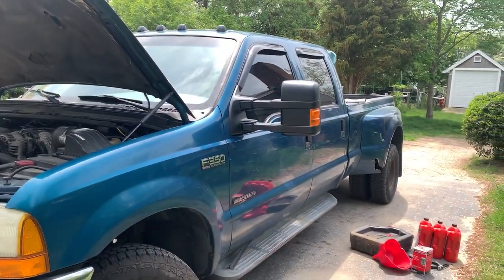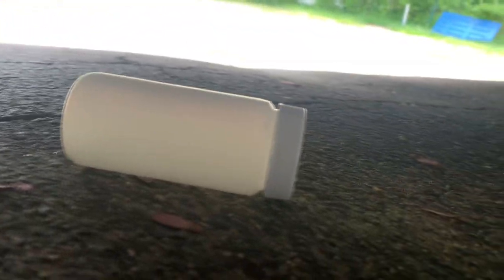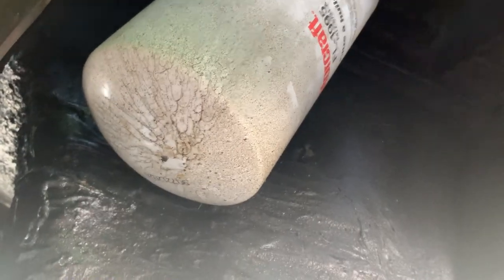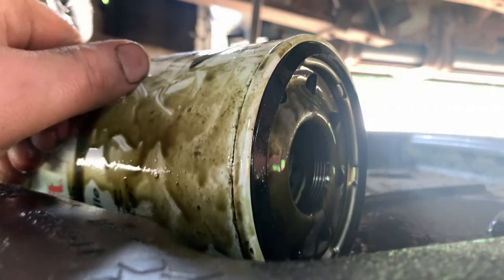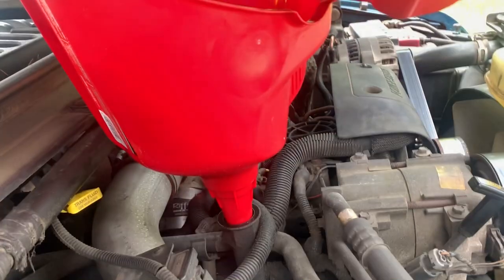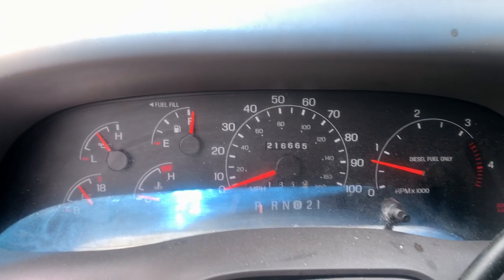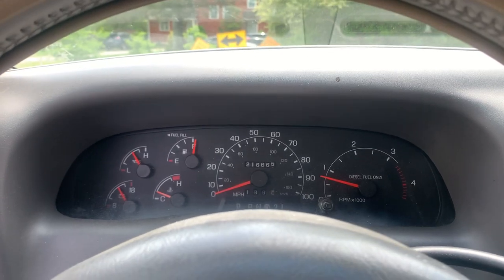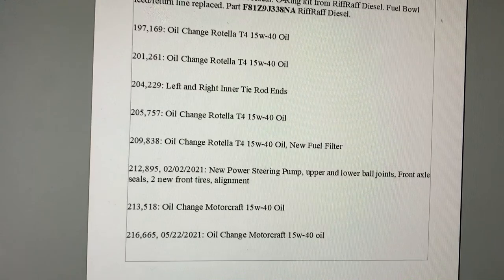Oil Change On My F350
Trying something completely out of left field for you guys today... More like this or no?